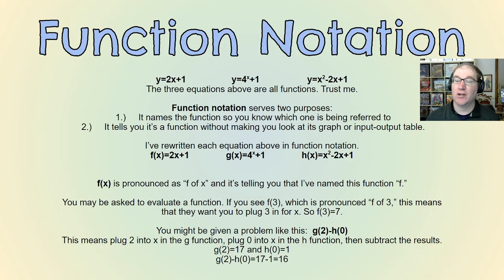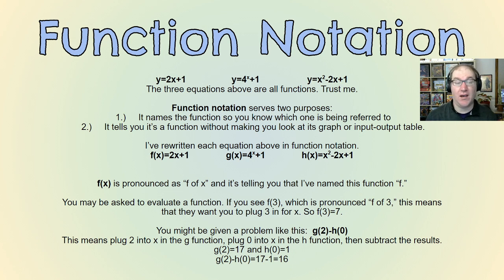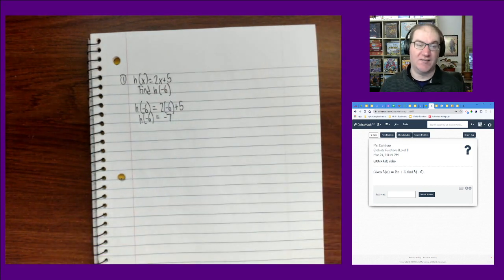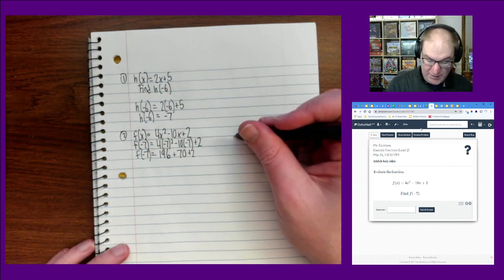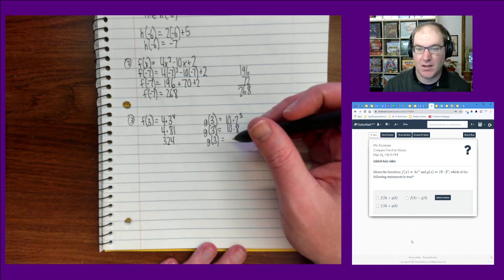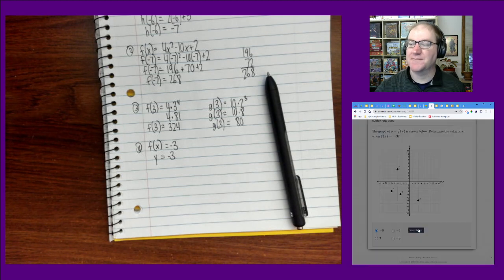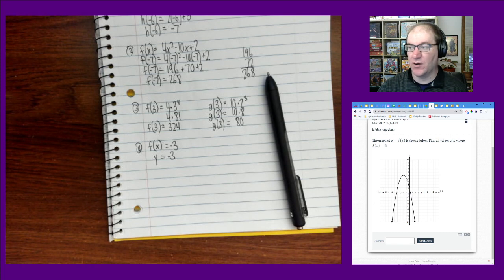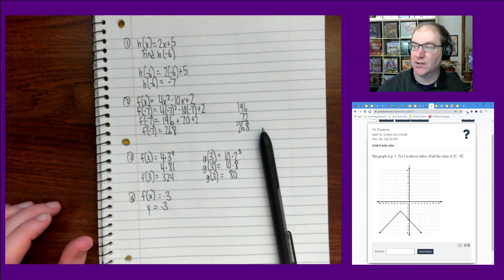124c - Function Notation